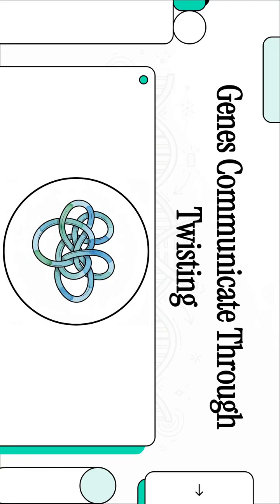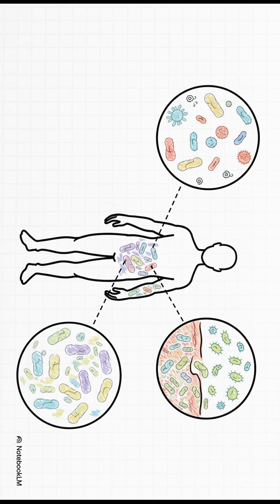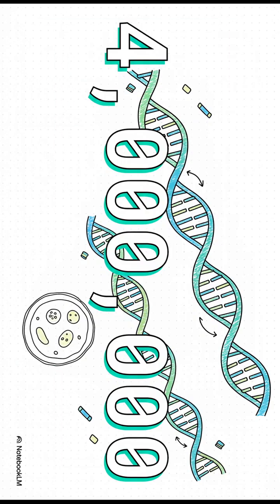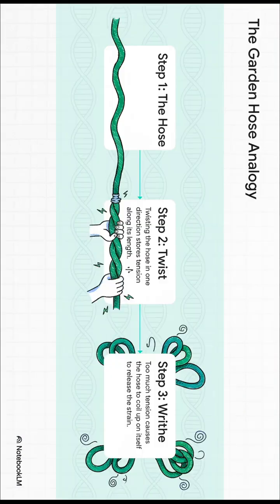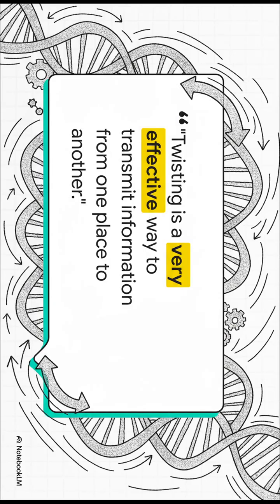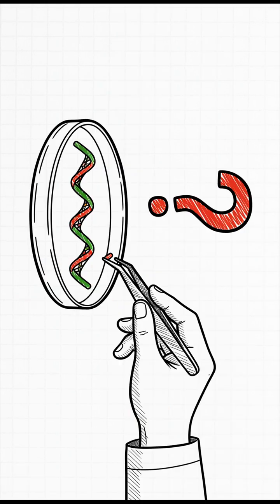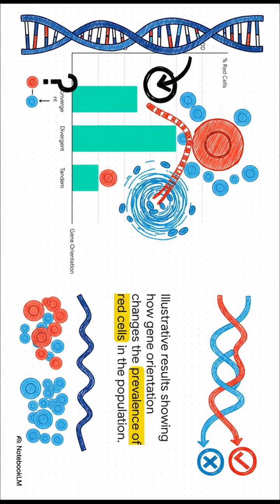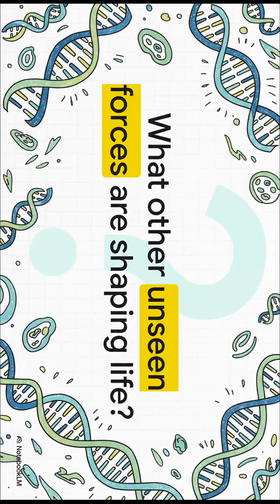How Genes Communicate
This is a transcribed presentation delivered by Associate Professor Enoch Yeung on his laboratory’s research into **bacterial genetics** and dynamics, emphasizing the essential role these microorganisms play in human and environmental health. Yeung explains that his team studies how **mechanical forces** in deoxyribonucleic acid (DNA) control gene dynamics and cell outcomes by observing populations of bacteria using specialized chambers and **fluorescent markers**. The core finding of this research addresses **DNA supercoiling**, where the natural twisting and writhe of the double helix structure functions as an efficient mechanical pathway for genes to **communicate** across the bacterial chromosome. The lecture showcases experimental evidence demonstrating that modifying the arrangement of genes, and thus the local twist state, significantly changes the ultimate **phenotype** of the bacterial cells. His team is currently advancing these studies using highly controlled, single-molecule techniques involving magnetic forces to manipulate DNA twist in real time.